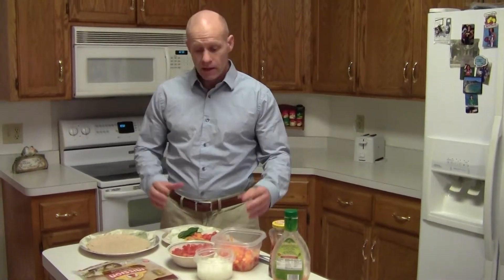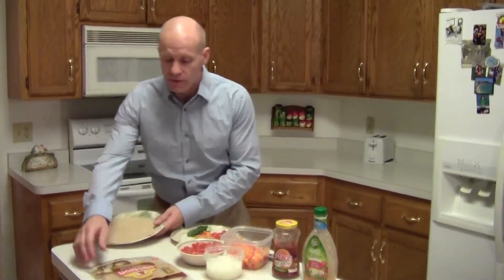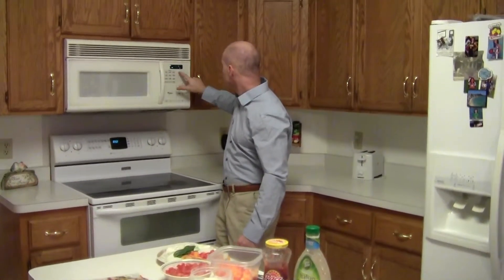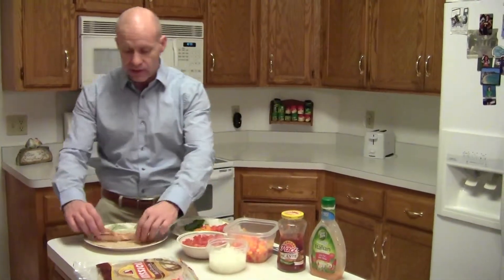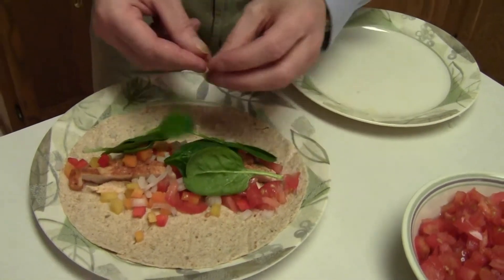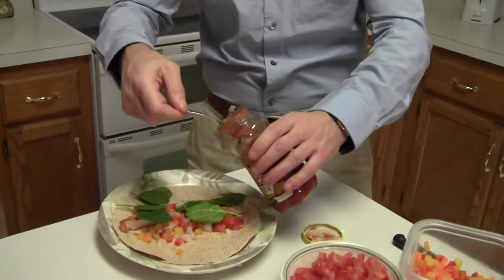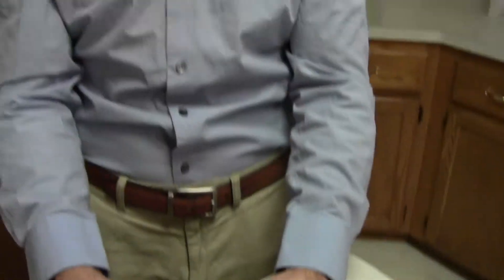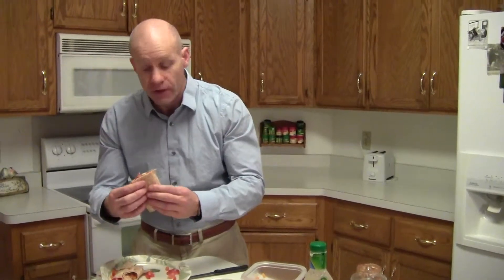Heart Healthy Chicken Wrap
Healthy Chicken wrap made with fat free ingredients. he best chicken wrap recipe.
This chicken wrap is great for a weight loss diet.